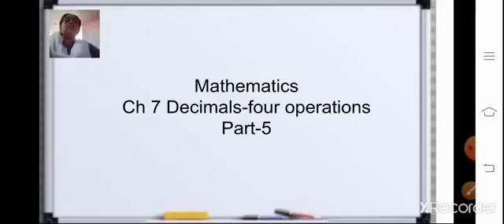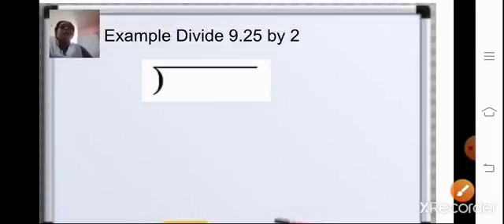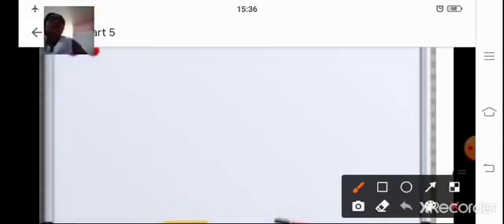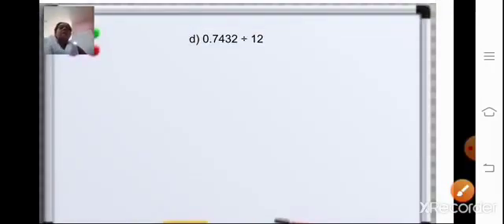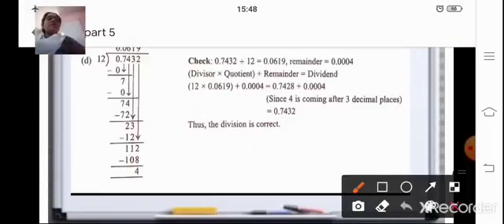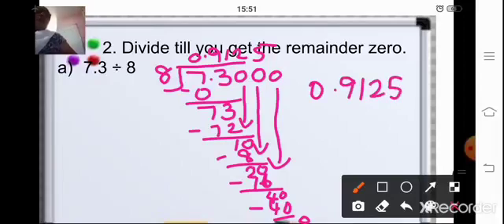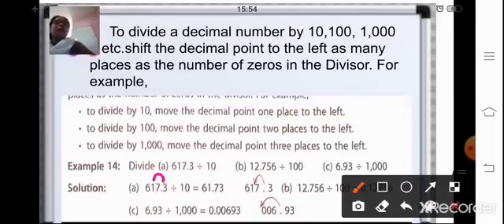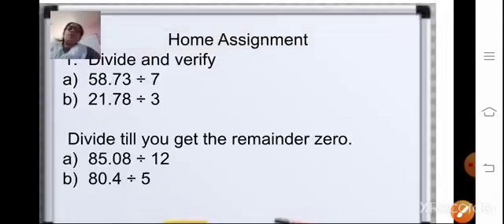class5 maths ch7 decimals fouroperations part5 03 feb 21